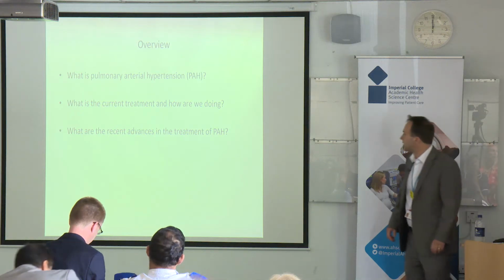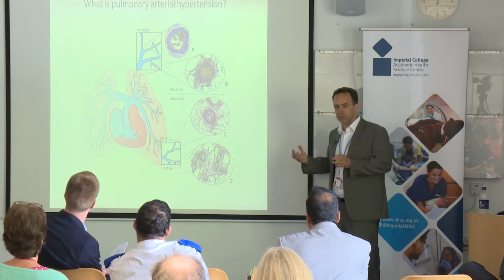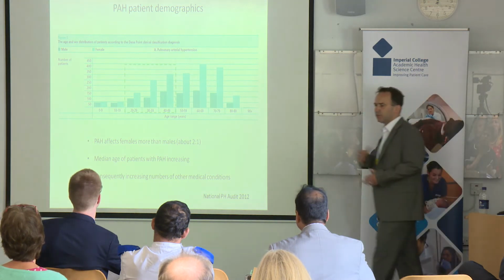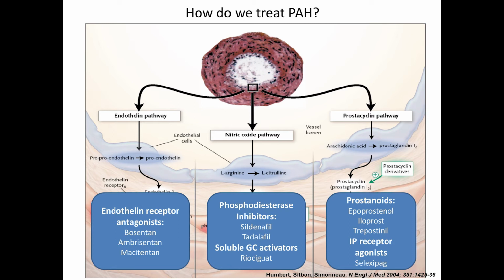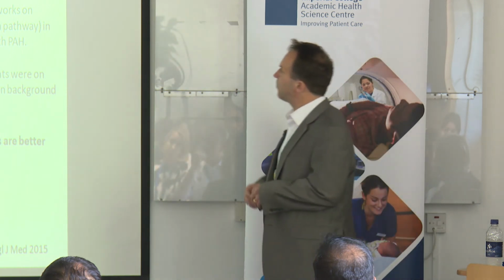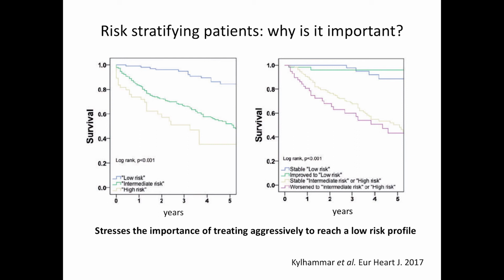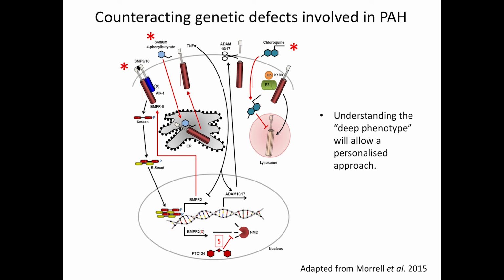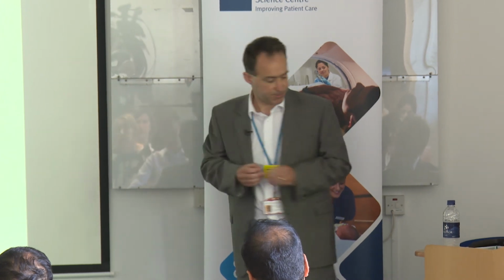Advancing the clinical management of patients with pulmonary arterial hypertension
Stephen Wort, Clinical Senior Lecturer at the National Heart and Lung Institute and Clinical Lead for Pulmonary Hypertension at the Royal Brompton Hospital, discussed his research on advancing the clinical management of PAH patients at the Imperial College Academic Health Science Centre (AHSC) seminar series event, which took place at the Royal Brompton Hospital. Stephen gave an explanation of what pulmonary arterial hypertension was, its incidence, survival rates and treatment options.